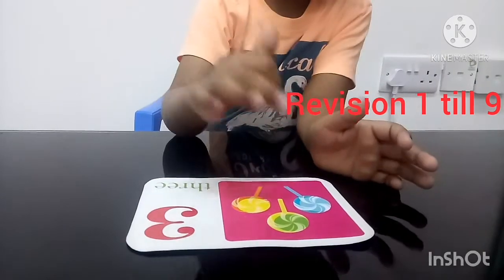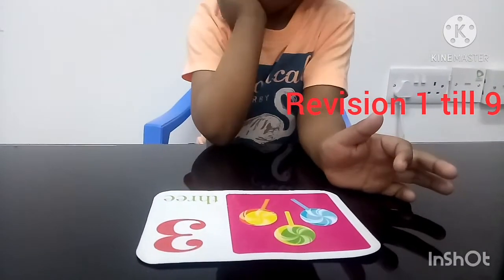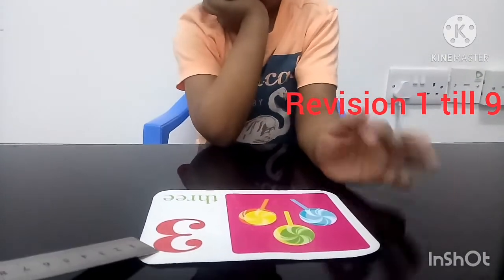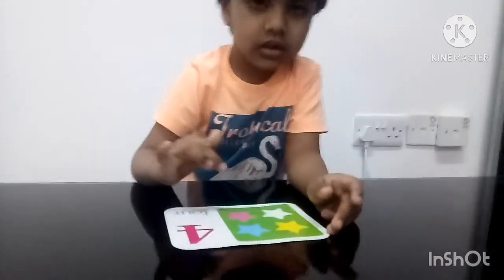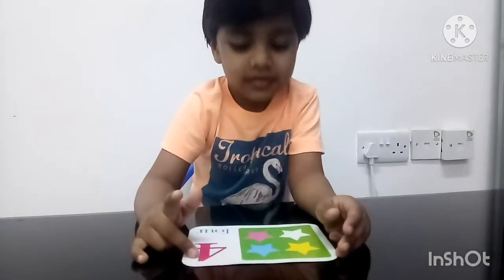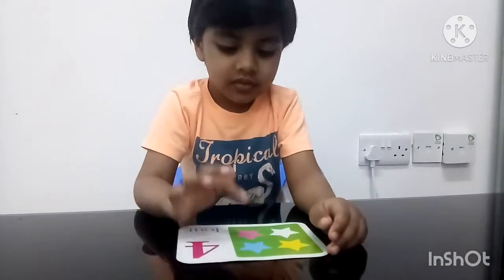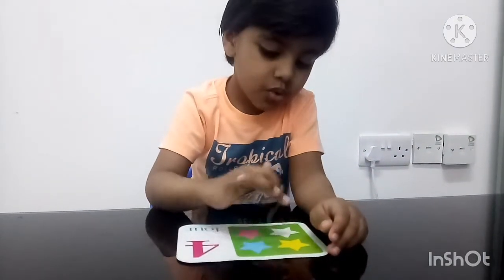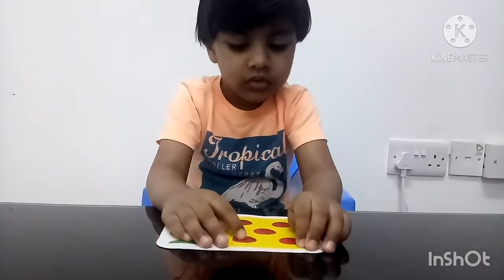how to introduce zero 0 |concept of zero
as zayan has learned till 9 so I first introduced him zero 0
concept of zero